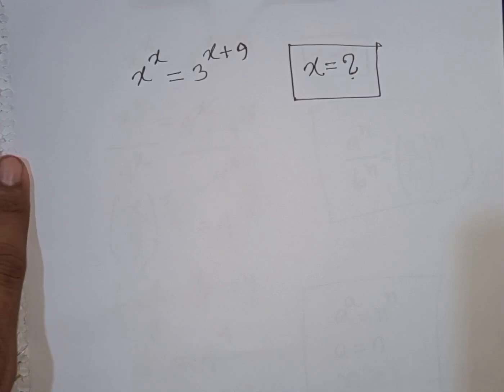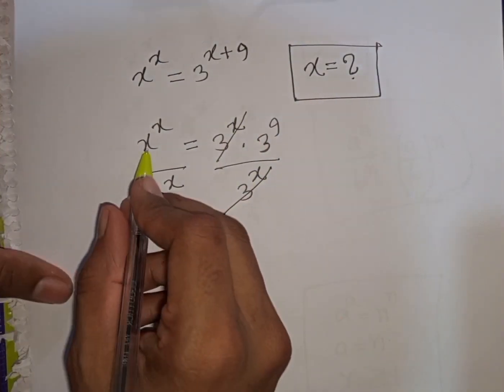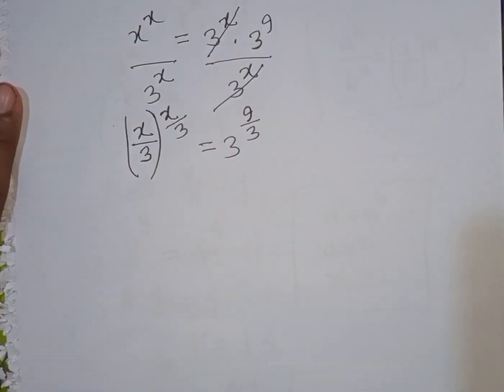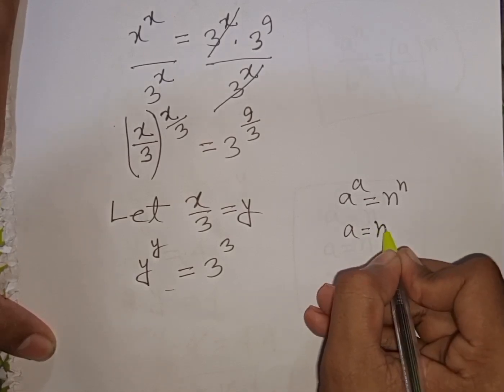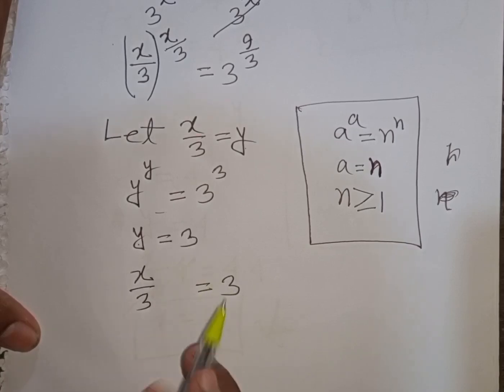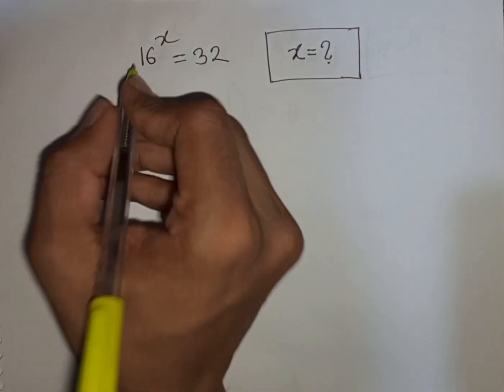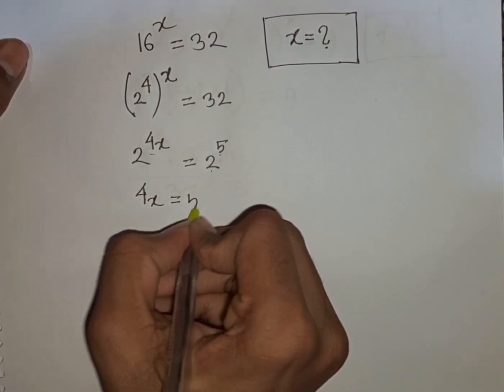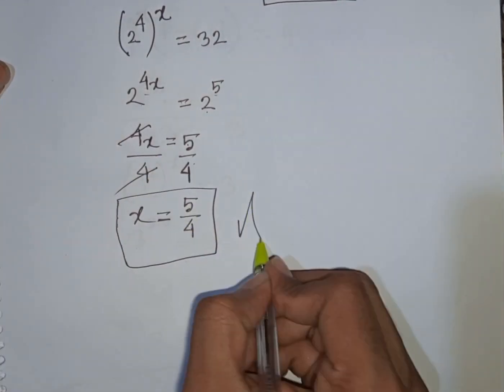Algebra Exponential Equations